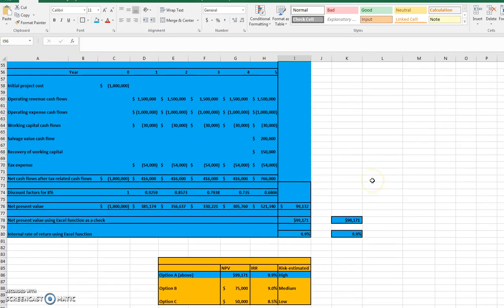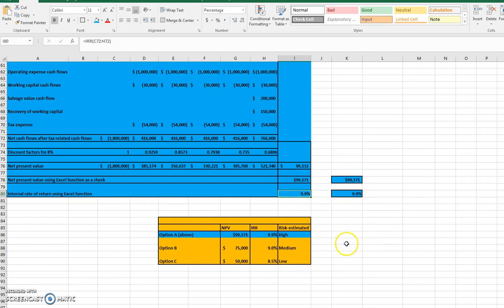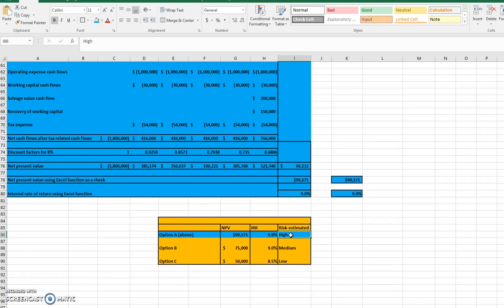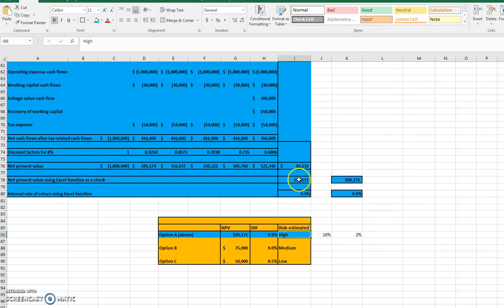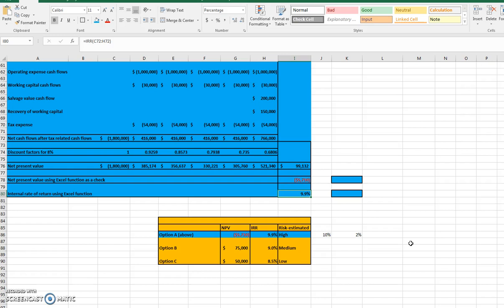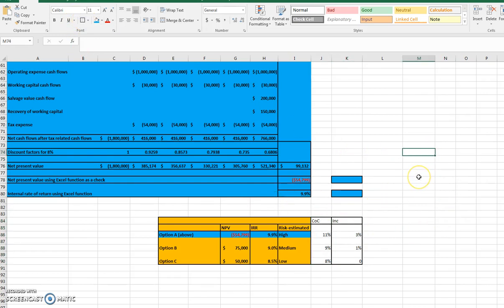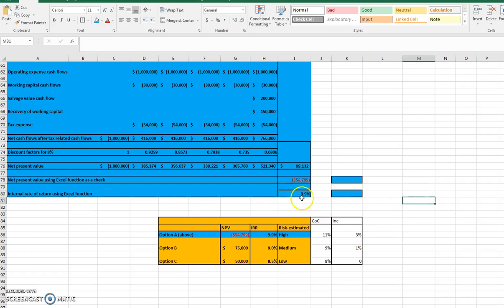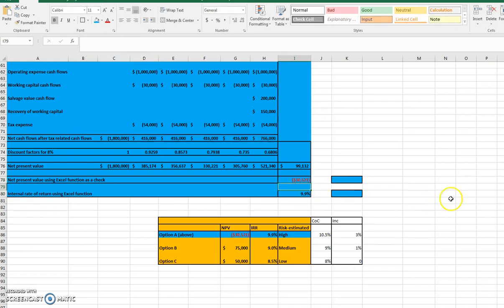Rick Adjusted NPV